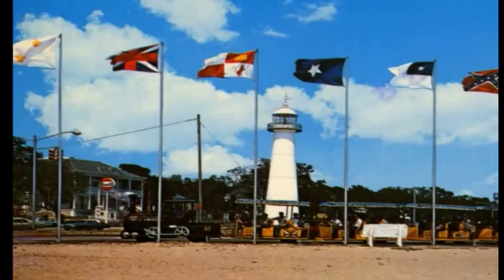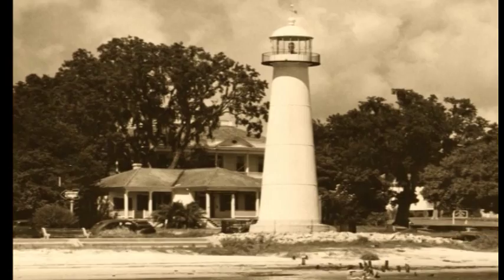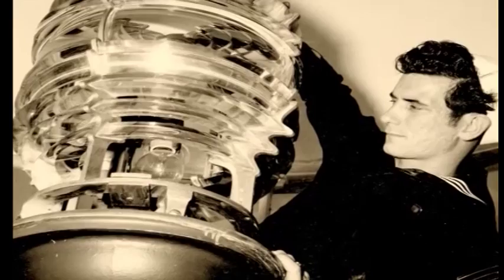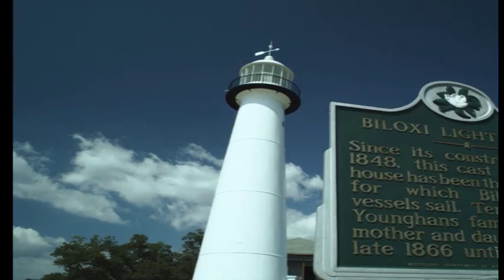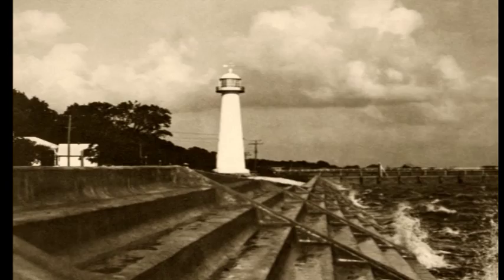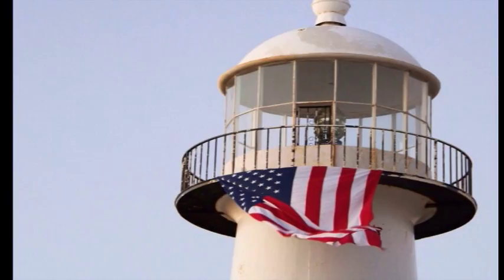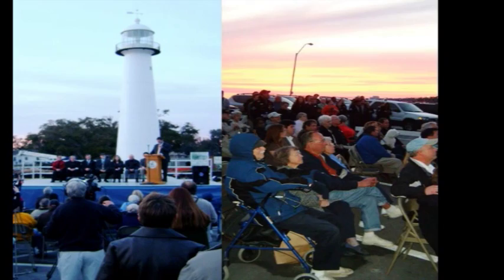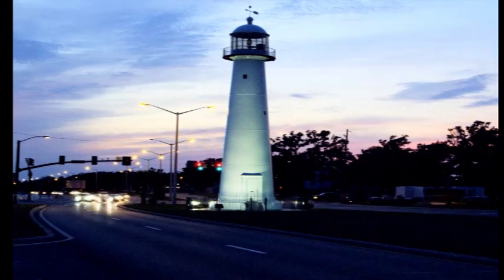The Biloxi Light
The story of the Biloxi Lighthouse, the city's signature landmark.